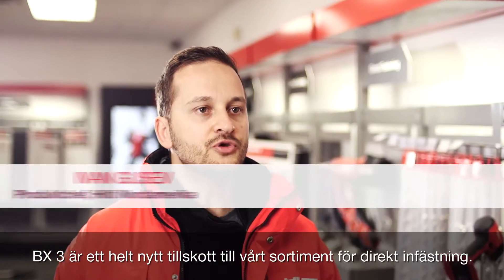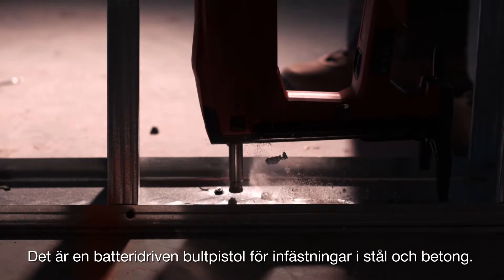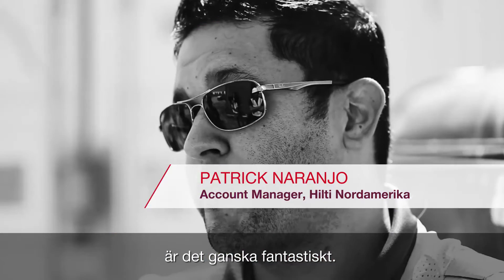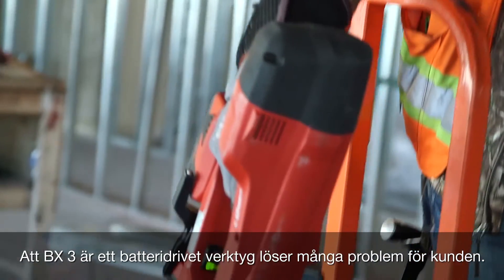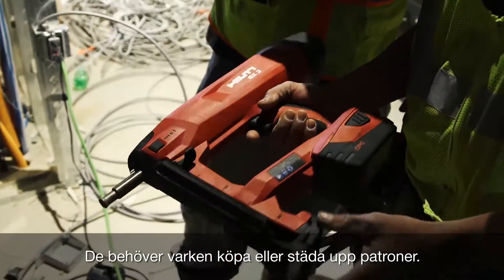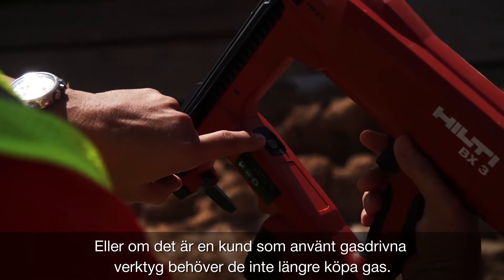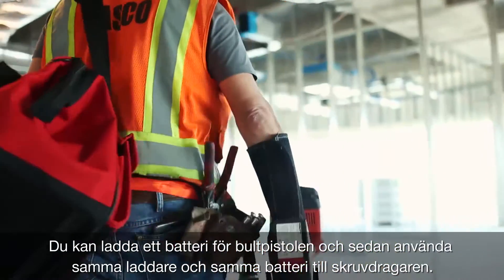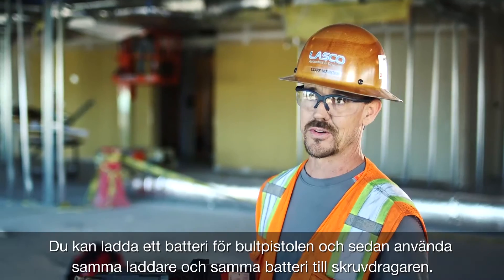Hilti BX 3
Gillar du kraften, snabbheten och säkerheten med direktinfästning, men ogillar bullret, rekylen och behovet att byta gasbehållare eller patroner?
 Med Hiltis nya batteridrivna bultpistol BX 3 förändras villkoren för infästning i betong och stål i grunden.
 Det är bara att ladda spik, sätta dit batteriet och slå på verktyget. Sedan kan du börja arbeta!